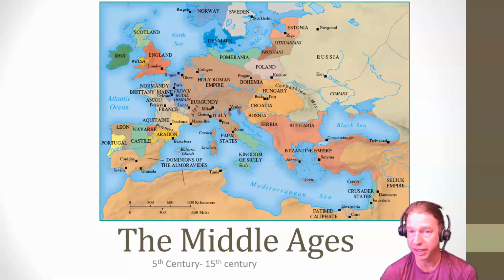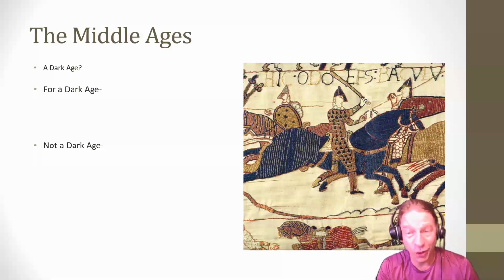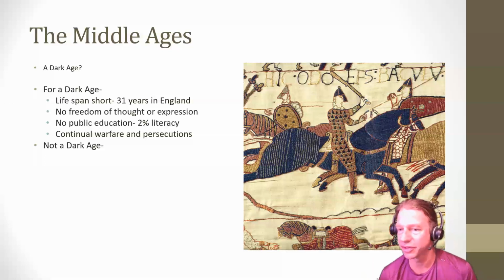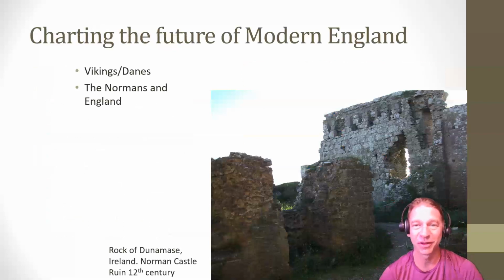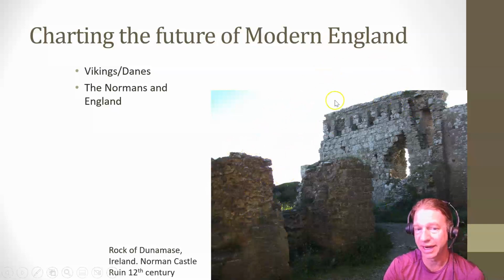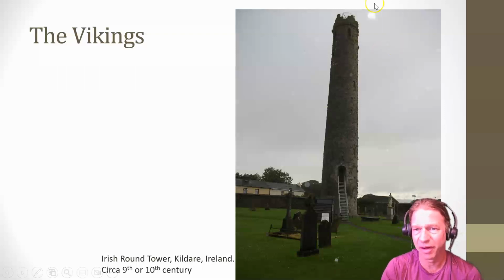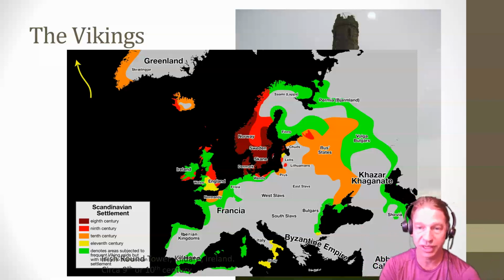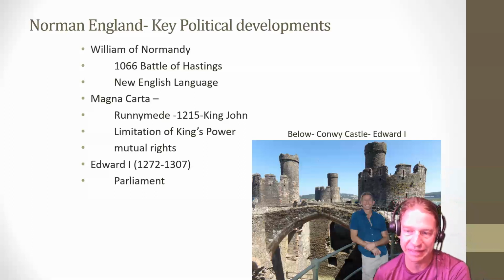The Middle Ages: The Roots of the Modern World